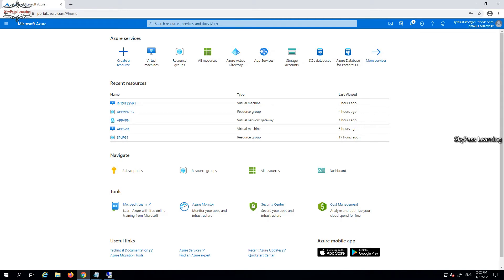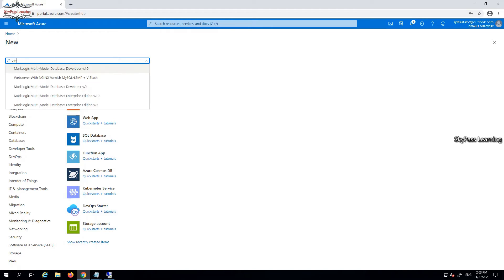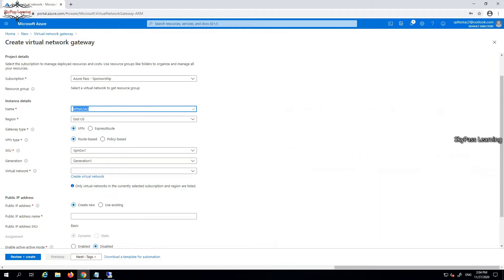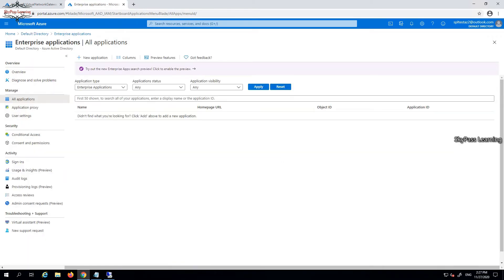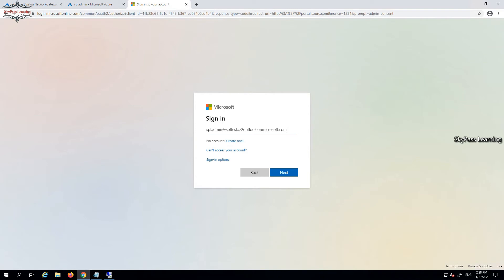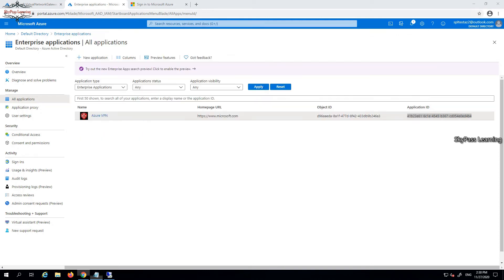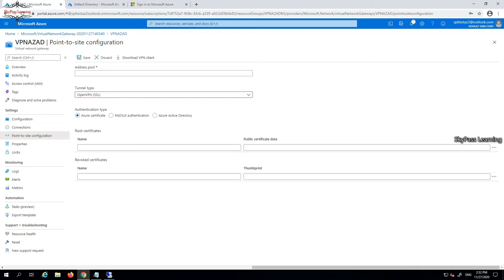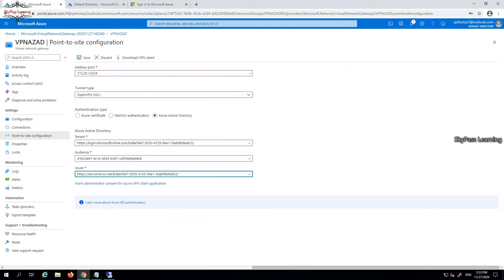Azure (Beginners to Professional) Part-14, Point-to-Site Azure VPN Gateway (Azure AD Authentication)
This video is about:
How to Create Virtual network connectivity in P2S with Azure AD authentication
How to configure client configuration at Point-to-Site VPN configuration
Configure Point-to-Site Gateway with Azure AD authentication
VPN gateways Configuration.

Audience:
41b23e61-6c1e-4545-b367-cd054e0ed4b4
{AppID of the "Azure VPN" AD Enterprise app}